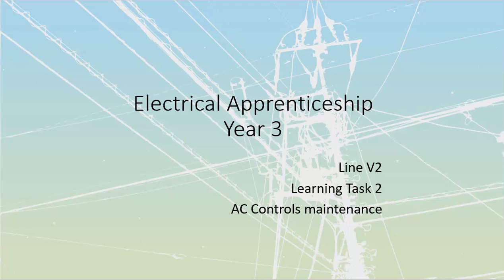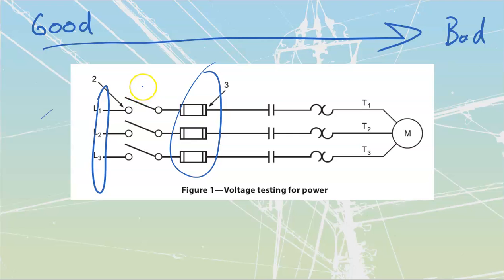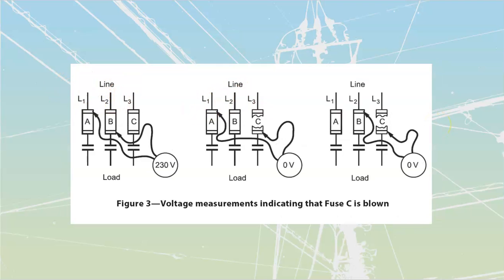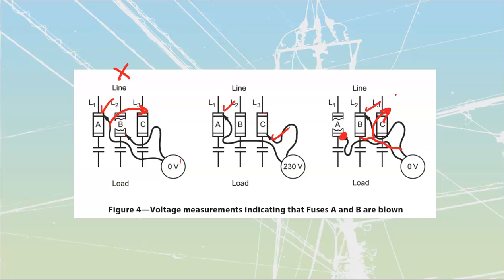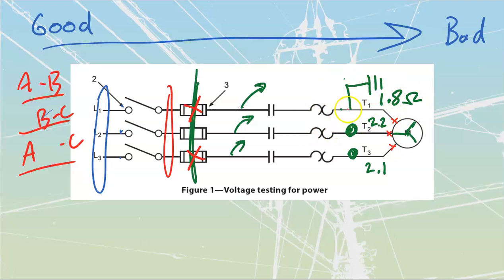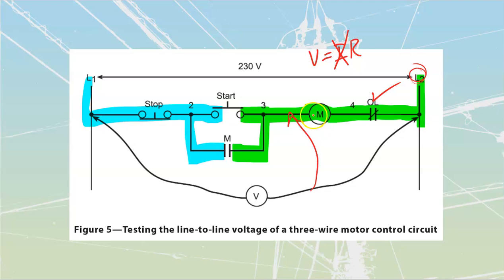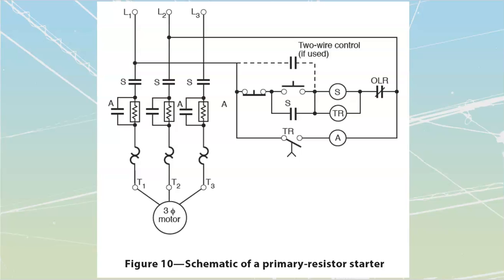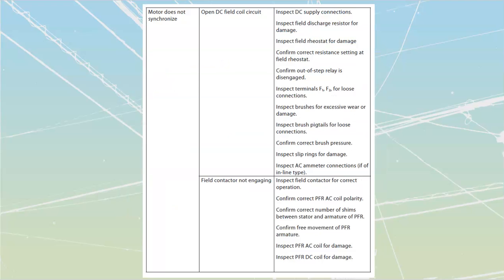Maintain 3-Phase Motor controls - L3 V2 LT2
Maintain 3-Phase Motor controls